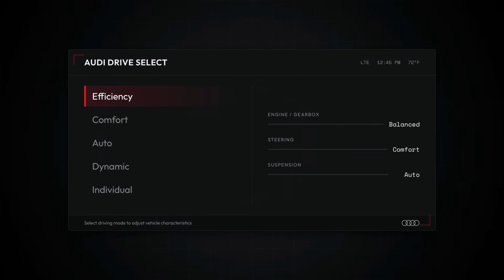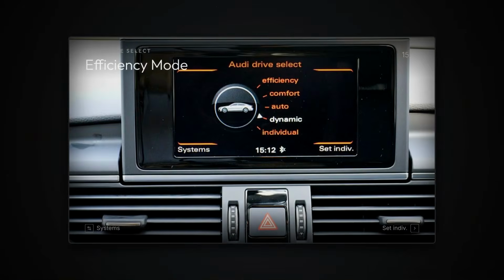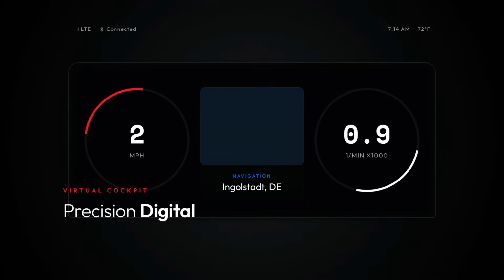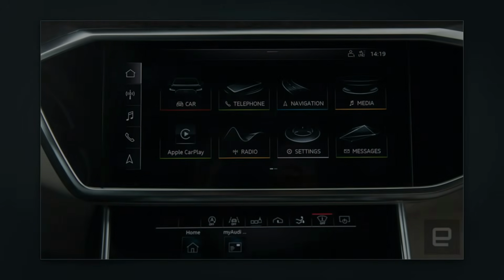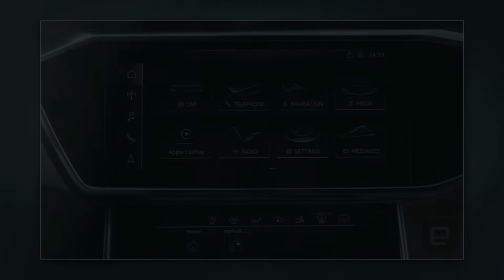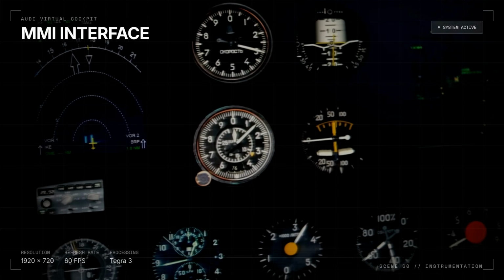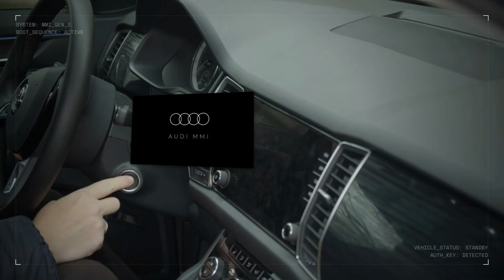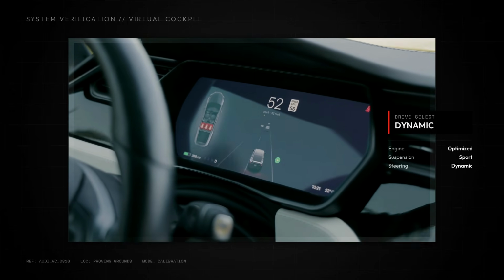5 Audi MMI Settings for Maximum Response – #5 Changes Everything!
Unlock 5 Audi MMI settings that can make your car feel sharper, more responsive and better adapted to your driving style.
Setting #5 is the most important — and many Audi owners never use it correctly.
In this Hidden Car Tech episode, we explore 5 important Audi MMI and driving settings and explain how they can influence throttle response, transmission behavior, steering feel and the overall driving experience.
We reveal the first four settings step by step, but stay until the end: setting #5 can make the biggest difference in how your Audi responds to you.
⚠️ Available settings and behavior vary depending on Audi model, year, engine, transmission and installed equipment. These settings do not increase the engine's rated horsepower.
⭐ Want more Hidden Car Tech?
💬 WHAT AUDI DO YOU DRIVE?
Tell us your model, year and engine in the comments and what you'd like to improve, unlock or fix. Your question could inspire our next video!